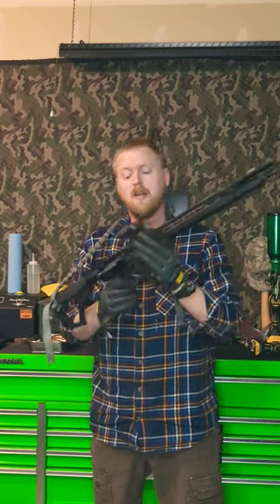Rifle Upgrades You NEED NOW 🇺🇸🫡